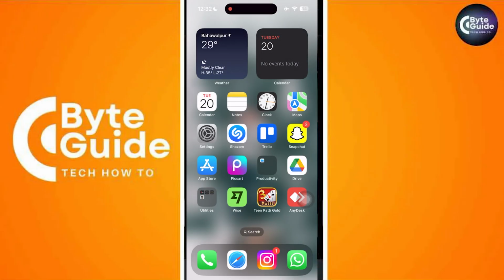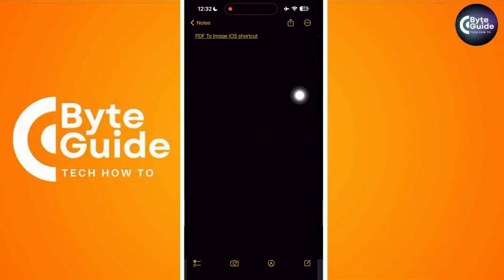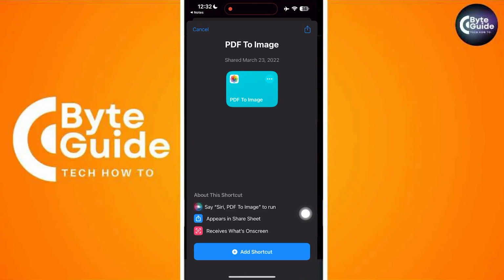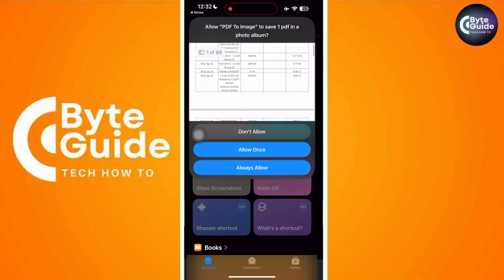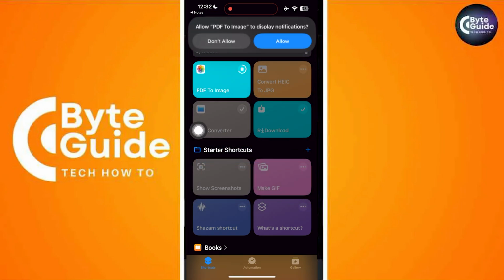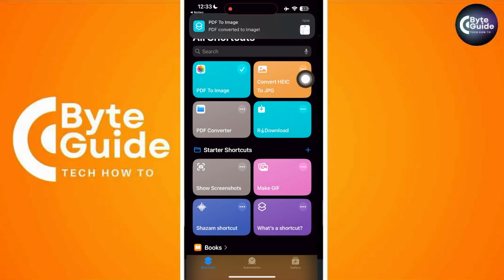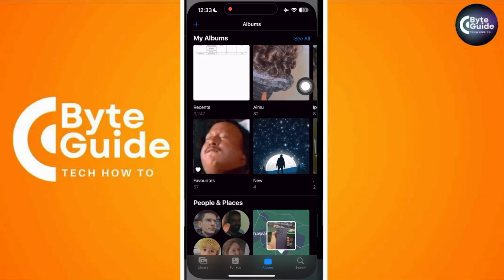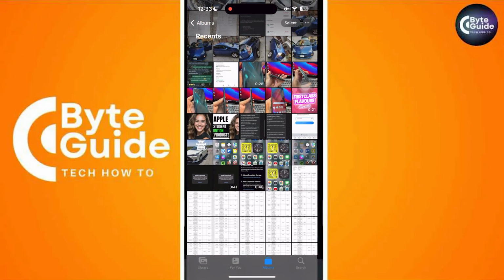How To CONVERT PDF TO JPG FILE IN IPHONE! | BEST NEW METHOD 2025!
Learn how to quickly and easily convert PDF files to JPG images directly on your iPhone with this 2025 step-by-step guide. Perfect for those looking to manage and share files on the go!